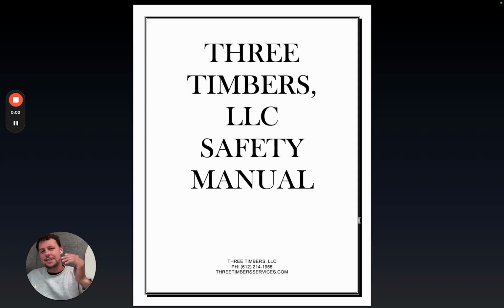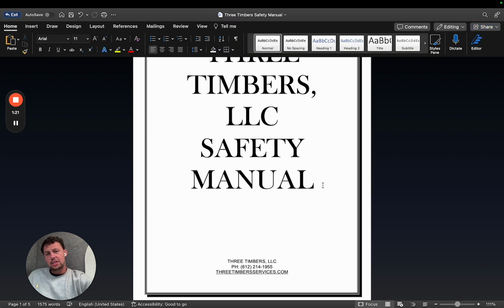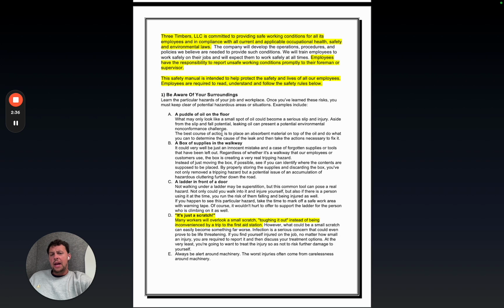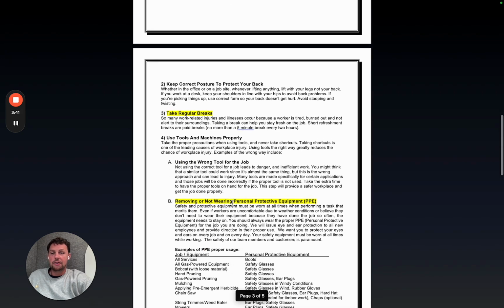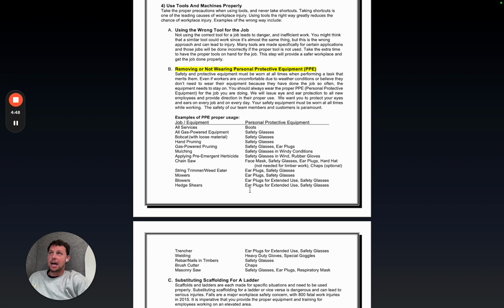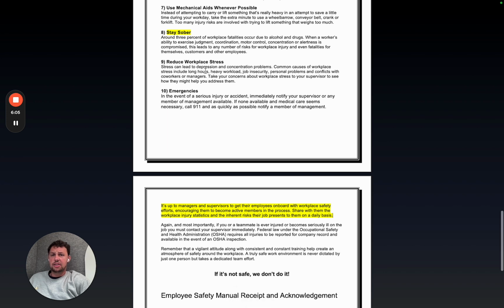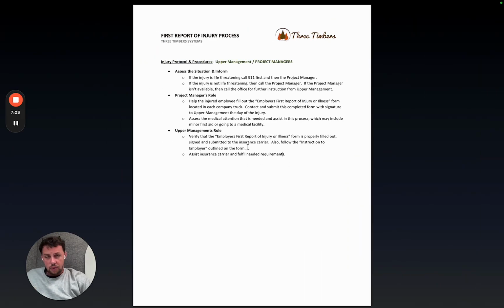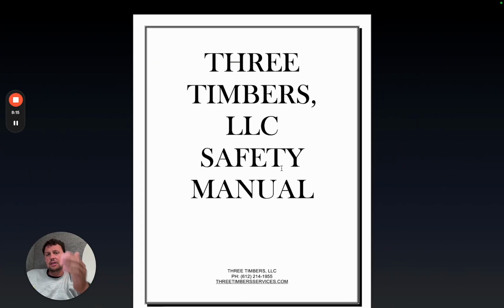How To Create An Employee Safety Manual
Objective:
To ensure a safe working environment for all employees by implementing and following the safety manual guidelines.

Key Steps:
1. Express Commitment to Safety:
Clearly communicate to all employees that the company is committed to providing safe working conditions and is compliant with all occupational health, safety, and environmental laws.

2. Reporting Unsafe Conditions:
Employees must promptly report any unsafe working conditions to their foreman or supervisor to maintain a safe work environment.

3. Reading and Following Safety Rules:
Employees are required to read, understand, and follow all safety rules outlined in the safety manual.

4. Taking Regular Breaks:
Encourage employees to take regular breaks, especially in hot work environments, to prevent overheating and burnout.

5. Personal Protective Equipment (PPE):
Emphasize the importance of wearing PPE such as safety glasses and masks during tasks that require protection.

6. Encouraging Safety Practices:
Encourage employees to prioritize their safety and follow safety protocols, even if some may be reluctant to do so.

7. Staying Sober:
Emphasize the importance of staying sober at work to prevent workplace accidents and fatalities.

8. Leadership Responsibility:
Managers and supervisors are responsible for ensuring that employees adhere to workplace safety practices and guidelines.

Cautionary Notes:
- Ensure that all employees are aware of the safety manual and understand the importance of following safety protocols.
- Encourage a culture of safety by promoting reporting of unsafe conditions and the use of PPE.
- Address any reluctance or non-compliance with safety practices promptly to mitigate risks.

Tips for Efficiency:
- Regularly review and update the safety manual to address any new safety concerns or regulations.
- Conduct safety training sessions to reinforce the importance of workplace safety.
- Document any safety incidents or near misses to identify areas for improvement in the safety protocols.